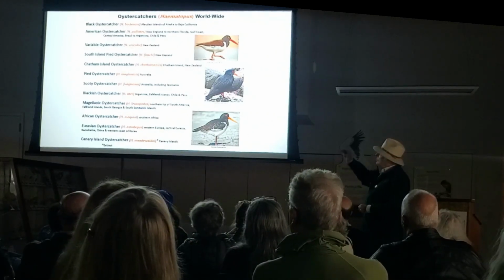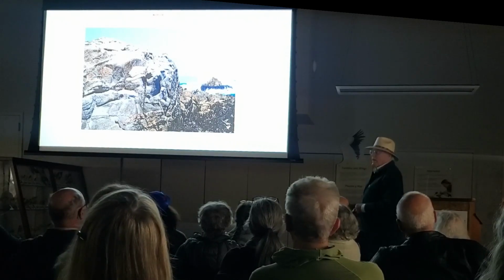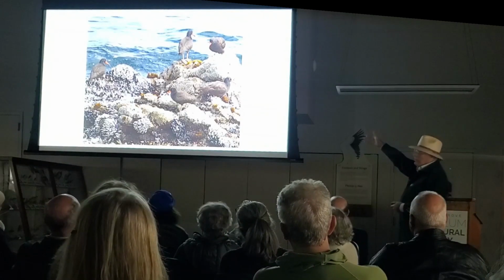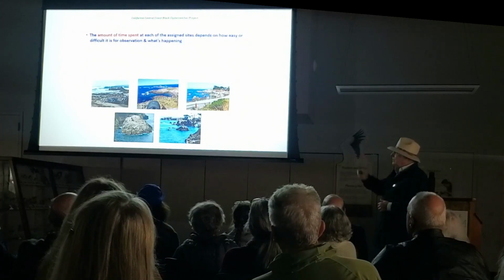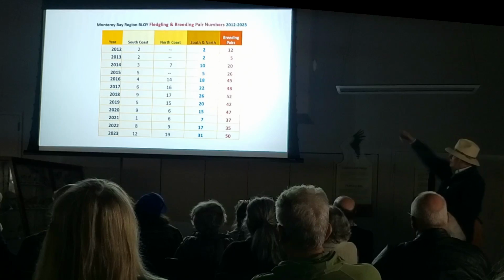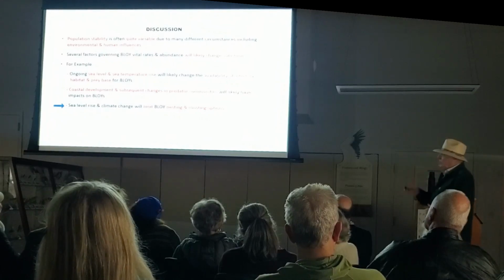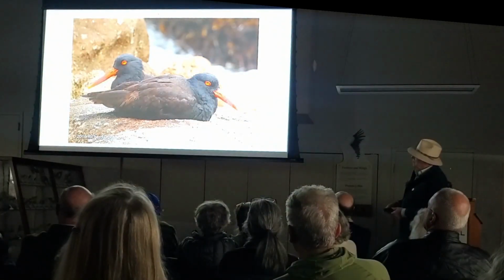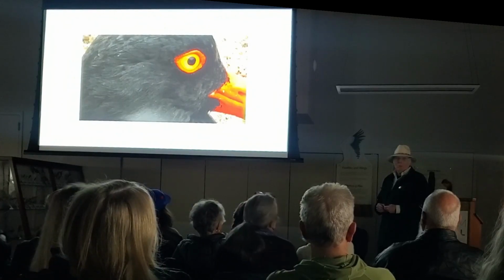2024 February - Black Oystercatcher Monitoring Project update with Rick Hanks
The MAS California Central Coast Black Oystercatcher Monitoring Project keeps a close eye on the locally breeding Black Oystercatcher (Haematopus bachmani) from Point Lobos in the south, north to Pescadero State Beach in San Mateo County. Listed as a federal species of special conservation concern, this project will help to contribute to our understanding of this amazing shorebird species and inform policy related to the protection of the rocky intertidal habitat that they depend on.

After retiring from managing the California Coastal National Monument, Rick Hanks continued to “keep on coastin’” and volunteered to manage this unique community science project, while also securing funds to hire seasonal staff biologists and expanding the area surveyed. A constant presence on the rocky coastline throughout the BLOY breeding season, Rick always has a story to tell and a brochure to hand out.